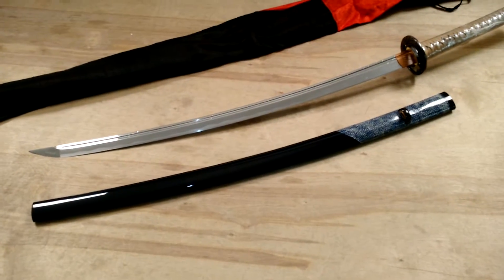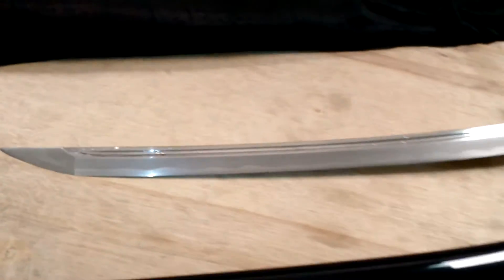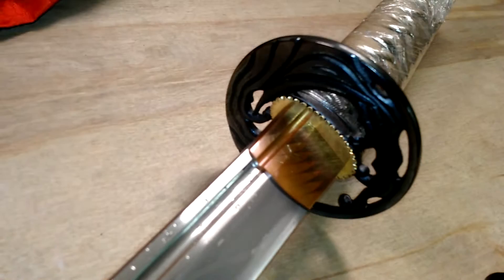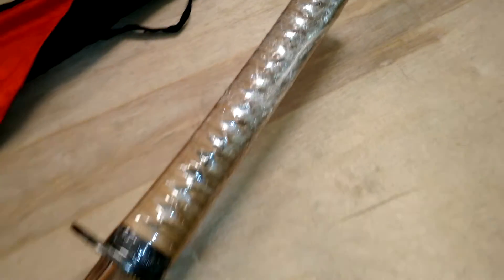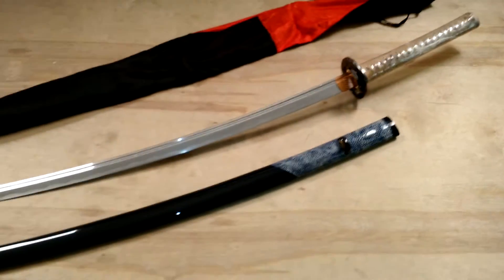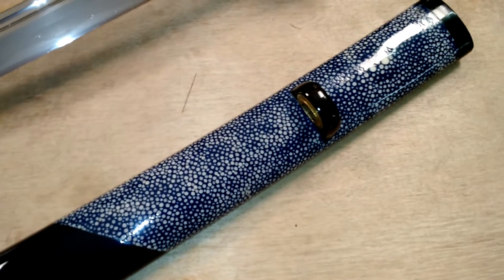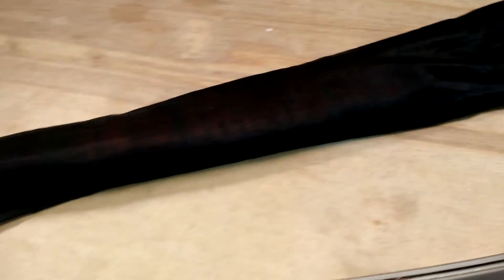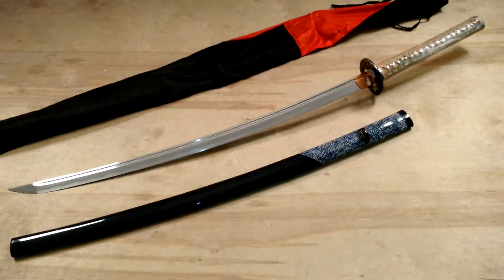Citadel Ocean Katana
Citadel ocean katana completely hand made sword.